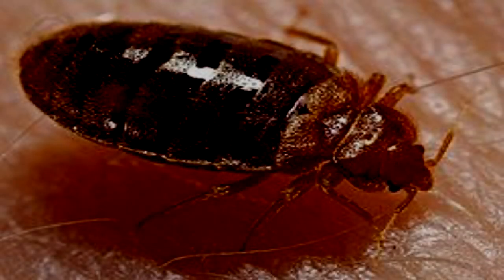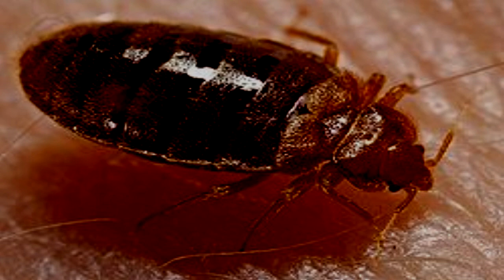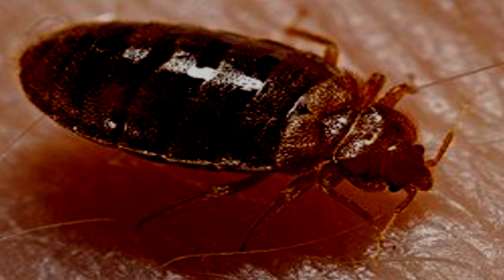SCP-456 "Soporific Bedbugs" [SCP Wikidot]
*blink* Oof.

Article by "eric_h".